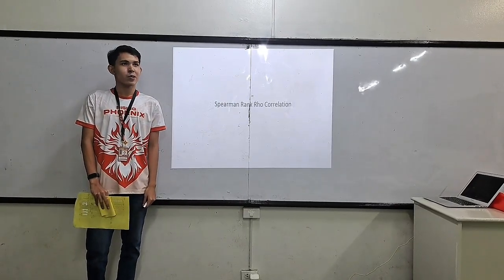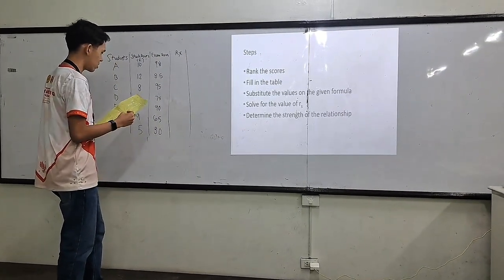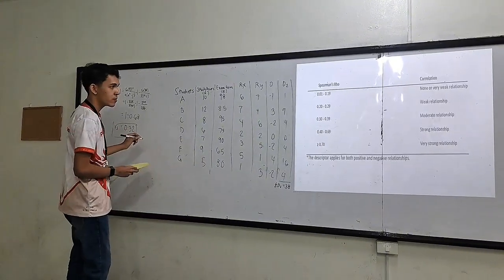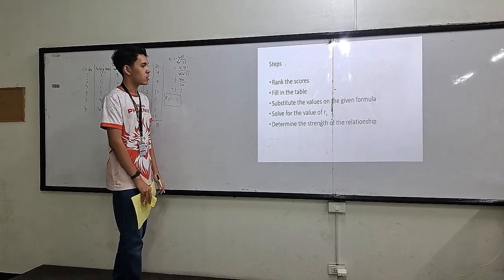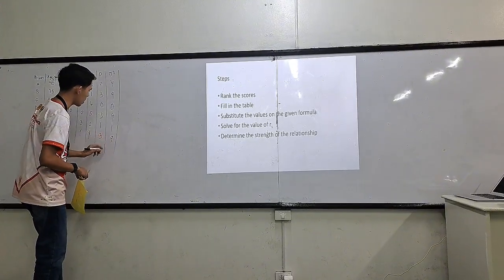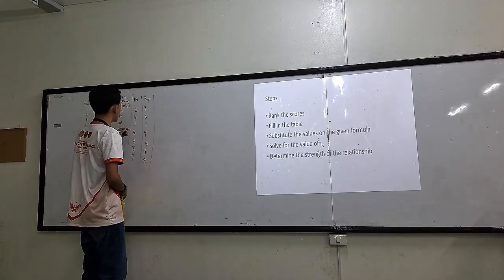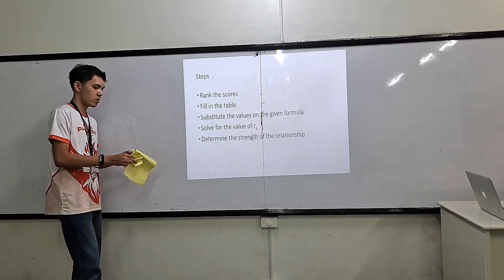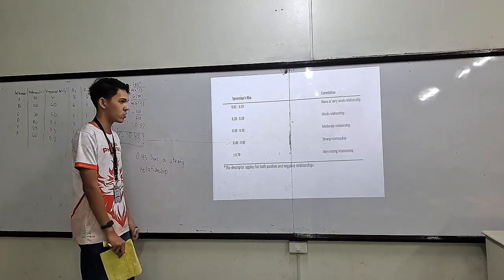Spearman Rank Rho Correlation - Mathematics in the Modern world